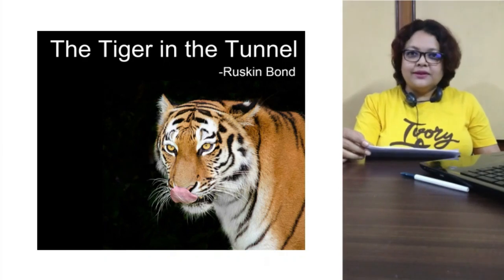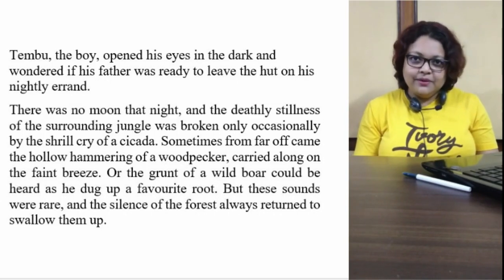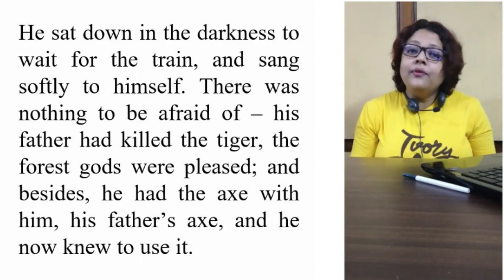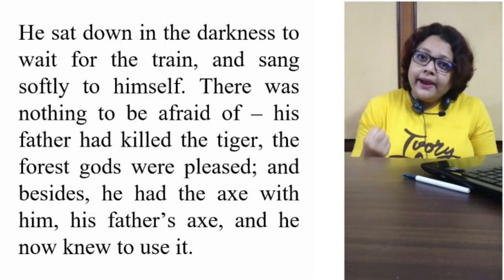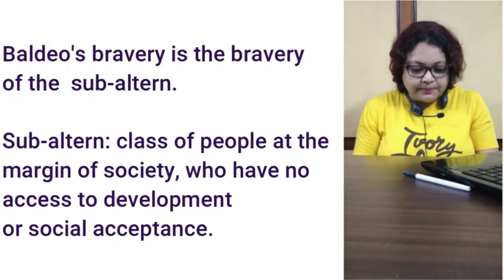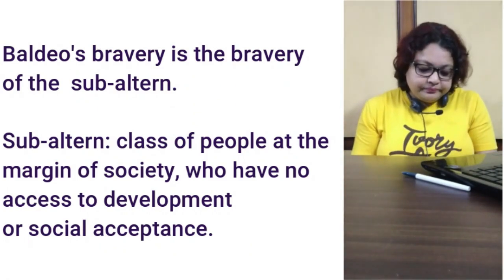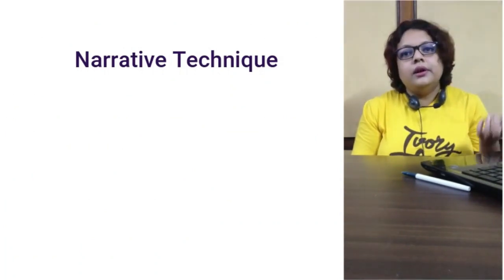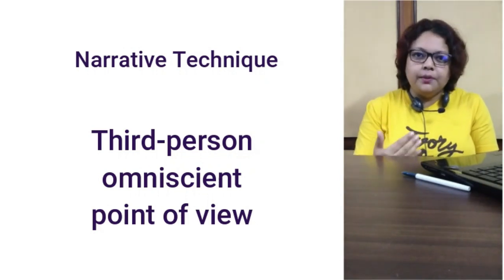The Tiger in the Tunnel | Ruskin Bond | Complete Class Lecture for Students [English Literature]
Complete and in-depth class on "Tiger in the Tunnel", explaining important plot elements, word meanings and character study.
The story, about a poor tribal man who shows instinctive bravery in fighting against a fierce beast, is also a poignant revelation of Indian society, its repressions and of innate bravery in the face of life's challenges.
This video attempts to read and interpret the story in terms of characterization, concept of heroism, narrative style and major themes.

About Host
Monami Mukherjee, working as Assistant professor of English at Hingalganj Mahavidyalaya, has a teaching experience of over 15 years. She got her education at the finest institutions like Lady Brabourne College and University of Calcutta. She completed her MPhil from Calcutta University and has worked in St Xavier’s Institution, Panihati Mahavidyalaya and Hingalganj mahavidyalaya. She has delivered invited talks in Post Graduation Classes at Lady Brabourne College and Taki Government College. She takes special interest in issues of Feminism, Post-colonialism and Modernism. She is known for her conversational style of teaching and grasp of core concepts in literature.